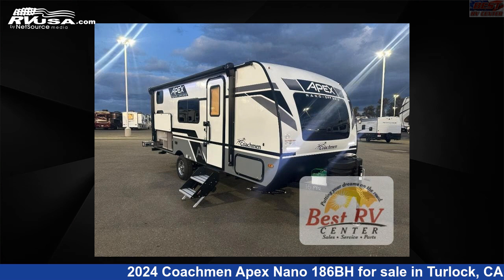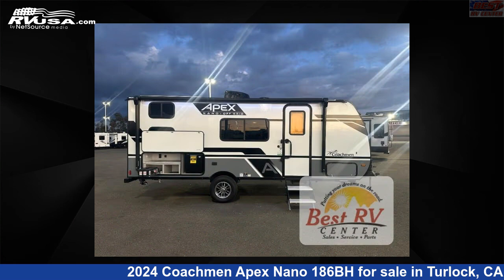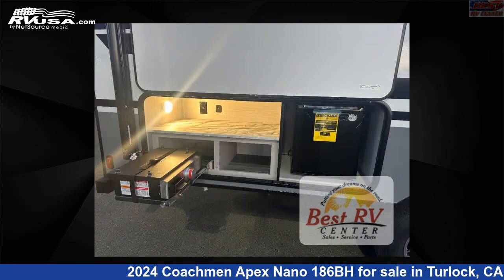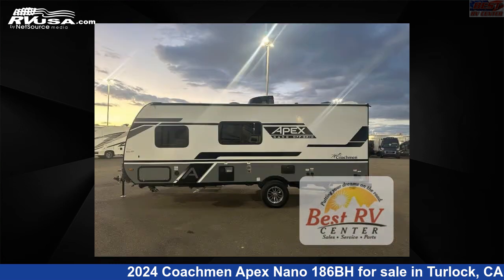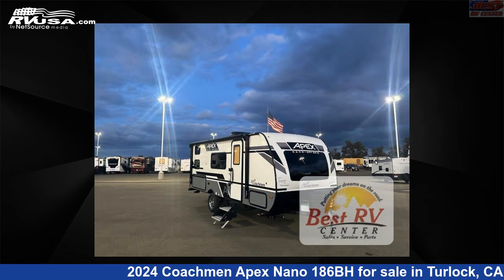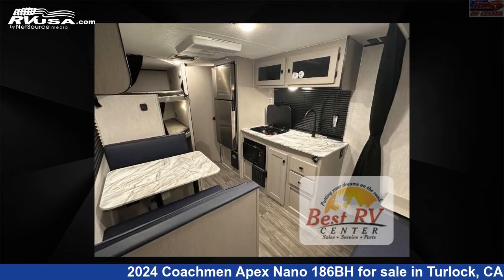Beautiful 2024 Coachmen Apex Nano Travel Trailer RV For Sale in Turlock, CA | RVUSA.com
This 2024 Coachmen Apex Nano 186BH is a Travel Trailer RV. It is located in Turlock, CA 95382 and is offered for sale by Best RV Center. This New Coachmen Is 22' 0" in length and features sleeps 7, and 30 gal fresh water capacity. The floorplan layout of this Travel Trailer features Bunkhouse, Murphy Bed, Outdoor Kitchen.